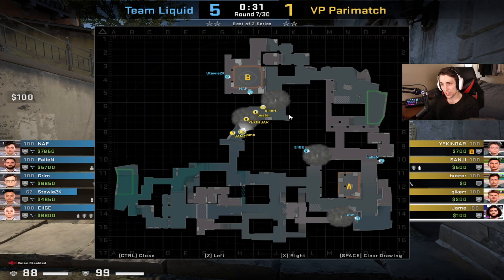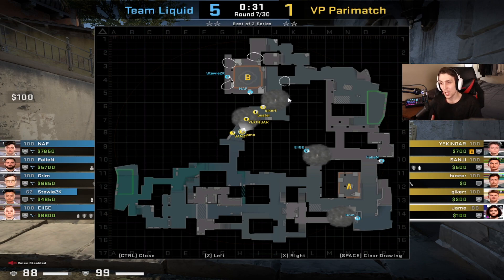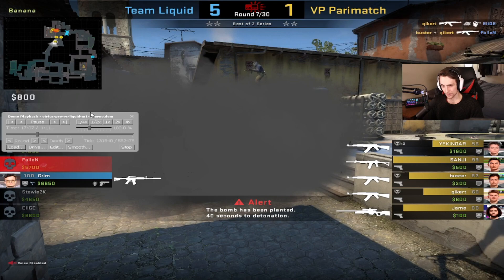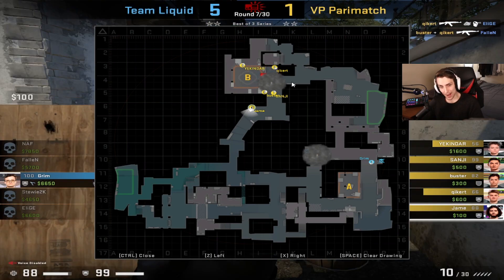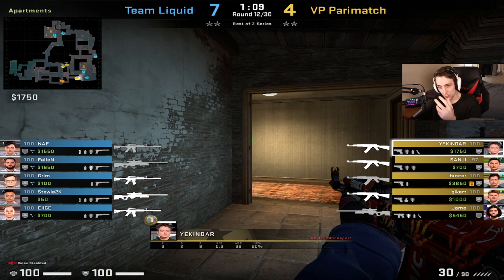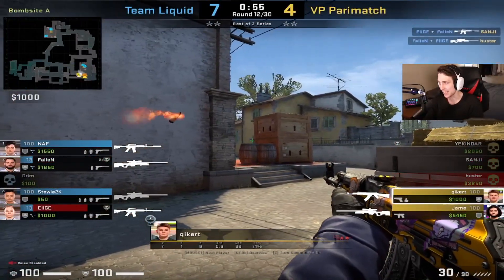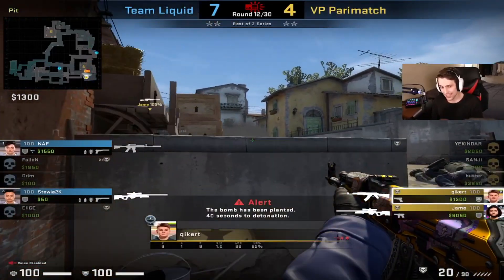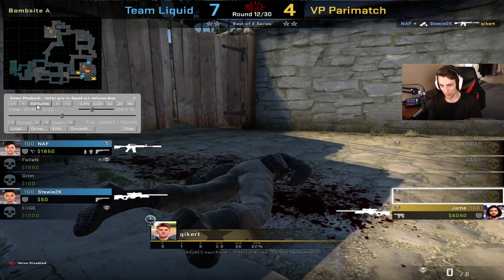How CSGO Pros Get Onto Bombsites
These are the basic techniques that pro CSGO players use to get onto bombsites. Almost every good bombsites take involves at least one of these techniques, and you need to master them to become a truly excellent CSGO player.